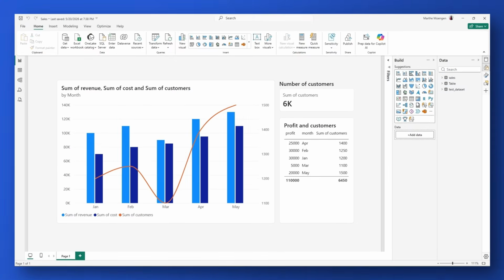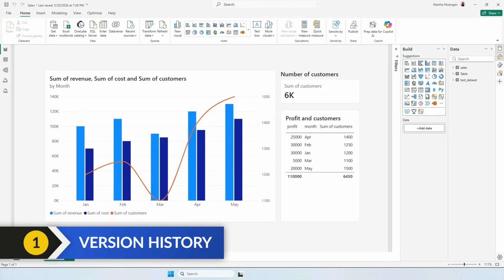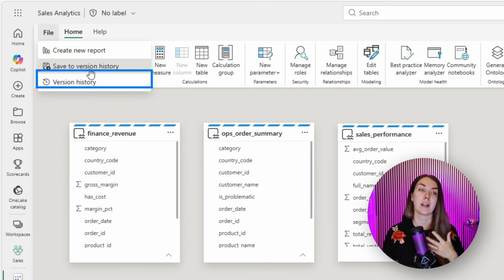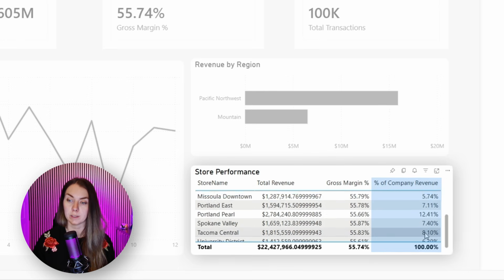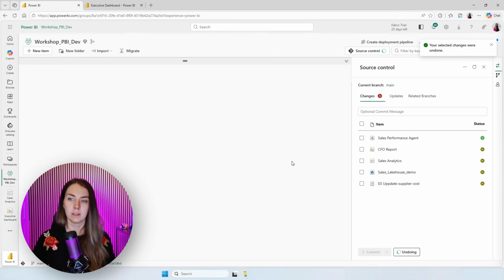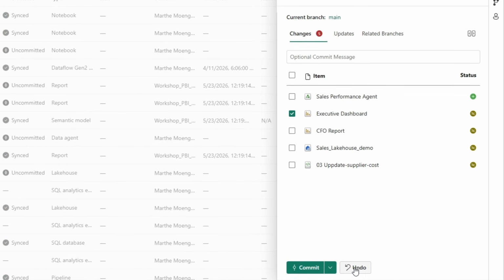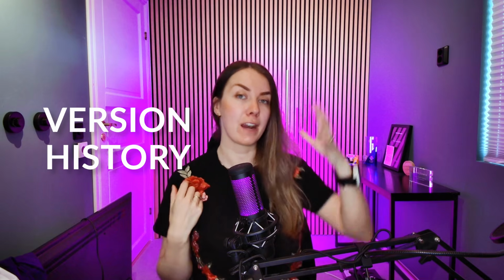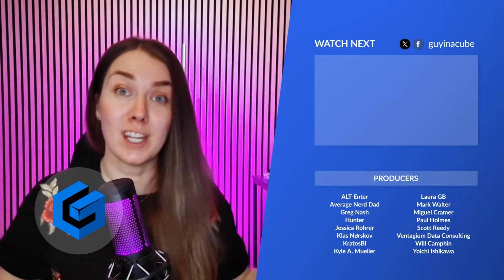Power BI Version History vs Version Control Explained - When Should You Use What? [Complete Guide]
Your PBIX file broke.

Someone overwrote your report.

And now you’re staring at:
Final_v2_REALFINAL.pbix 😭

In this video, Marthe breaks down the REAL difference between:
- Version History
- Version Control

and why understanding the distinction becomes increasingly important as organizations adopt Power BI Project Files (PBIP), TMDL, Git integration, and Microsoft Fabric.

Because saving PBIX files in SharePoint or OneDrive is NOT the same as proper version control.

We’ll cover:
✅ Power BI Desktop version history
✅ Semantic model version history in Power BI Service
✅ Git integration
✅ TMDL
✅ Collaboration workflows

If you're working with Microsoft Fabric, Power BI Project files, or collaborative BI development, understanding this stuff is becoming mandatory.

👇 How are YOU handling version control today?
Git? SharePoint? Chaos? 😂

00:00 Introduction: Version History vs Version Control
01:10 Power BI Version History in Desktop
01:40 Version History in Power BI Service
02:30 What Version Control Looks Like with Git Integration
03:11 Tracking Semantic Model Changes with TMDL
05:49 Branching & Team Collaboration
06:14 Merge Conflicts Explained
07:00 When Should You Use Which? (5 Decision Factors)